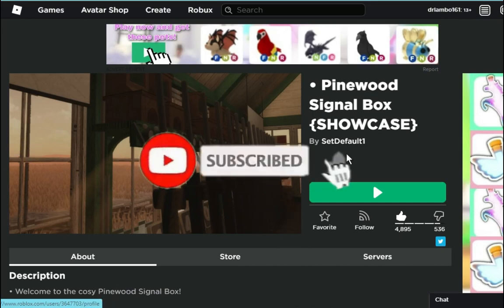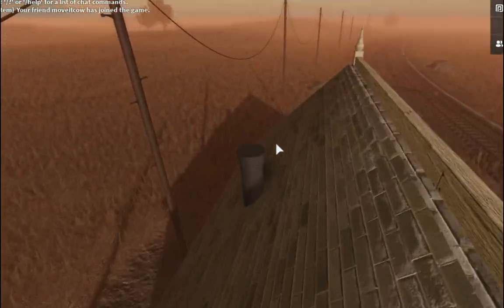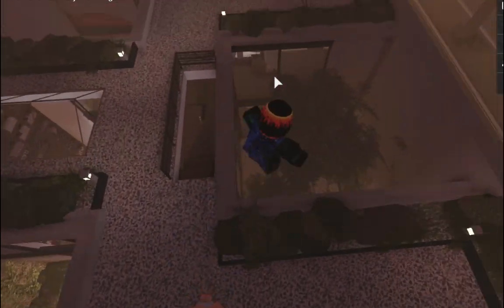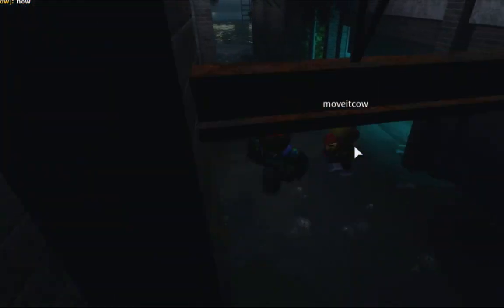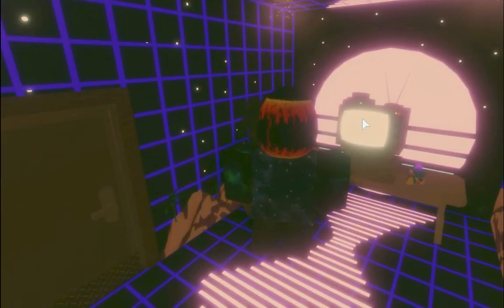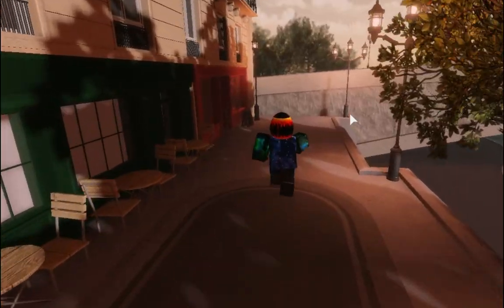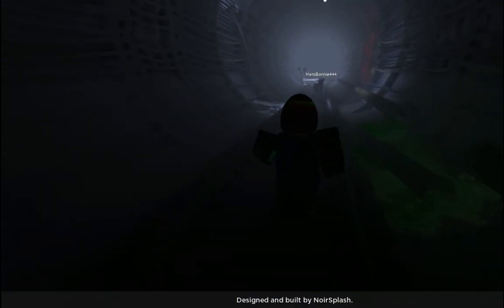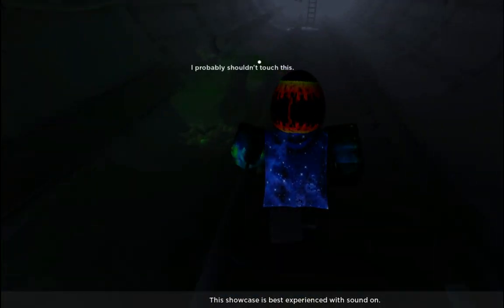Playing the most REALISTIC ROBLOX GAMES!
how is this roblox.